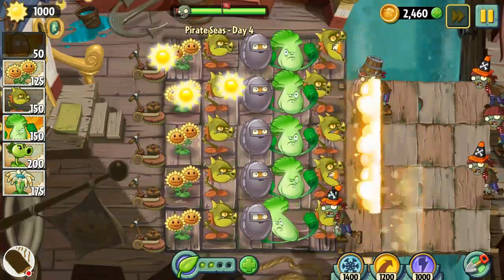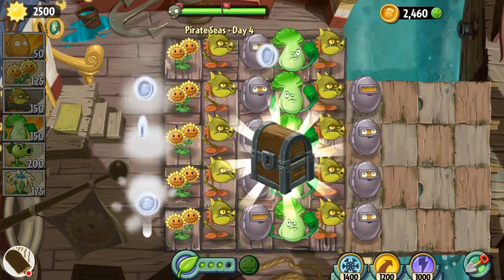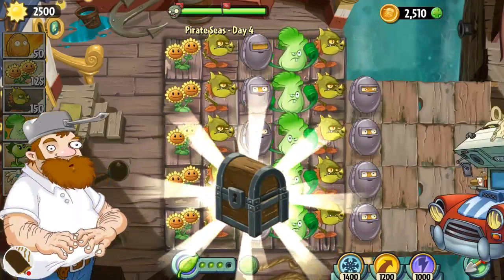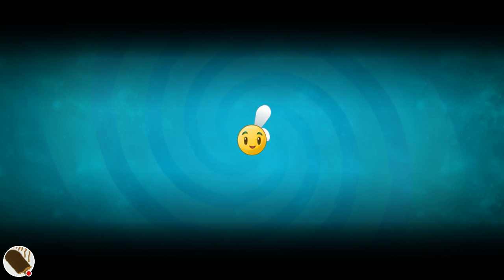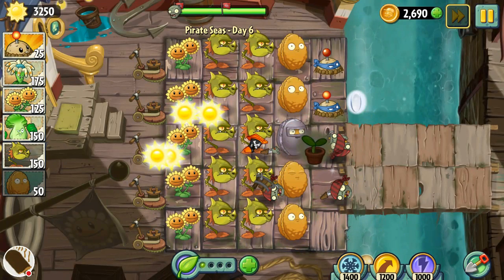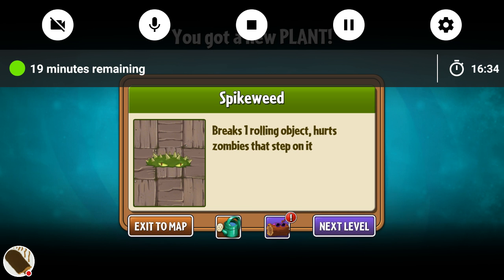Plants Vs Zombies Pirate Seas Levels 4-6